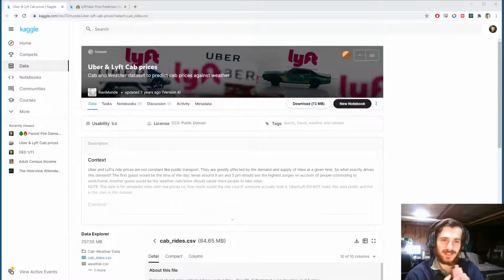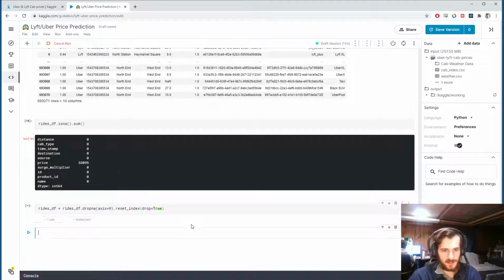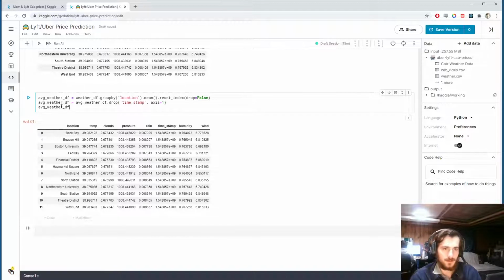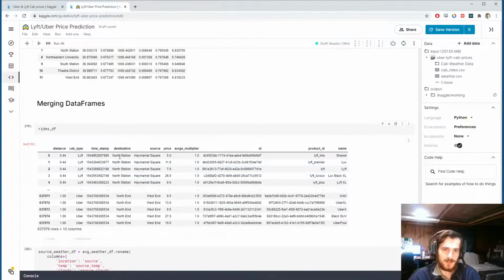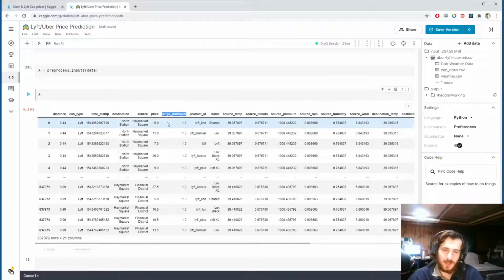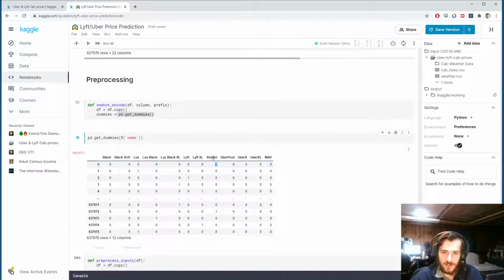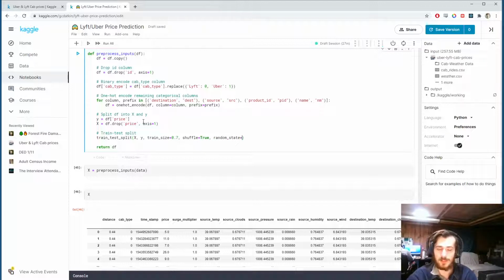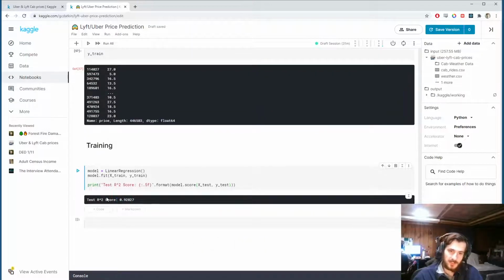Cab Ride Price Prediction - Data Every Day #154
On today's episode, we are looking at a dataset of Lyft and Uber rides and trying to predict the price of a given ride. We will be using a linear regression model to make our predictions.